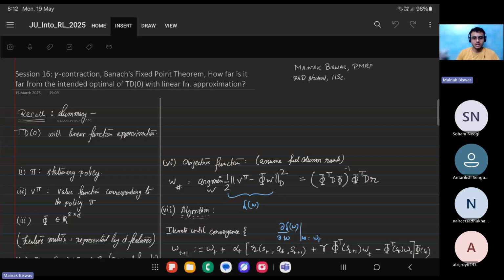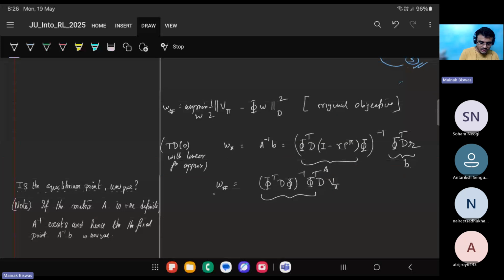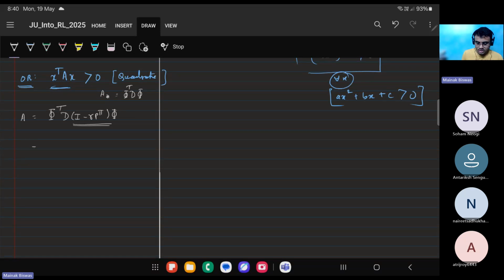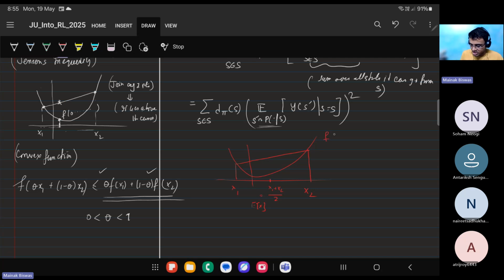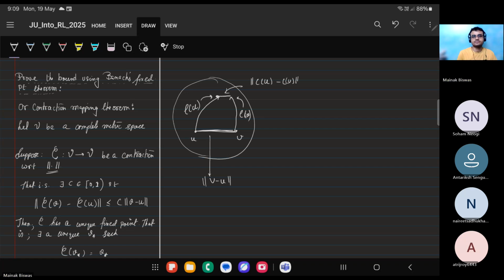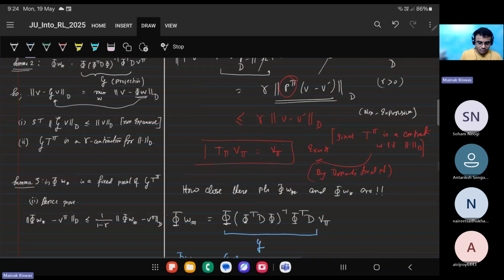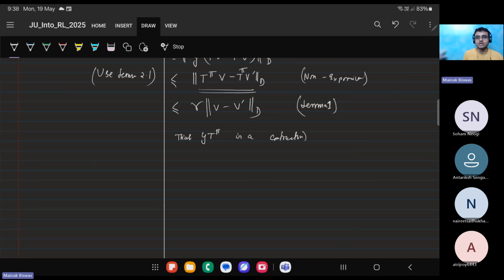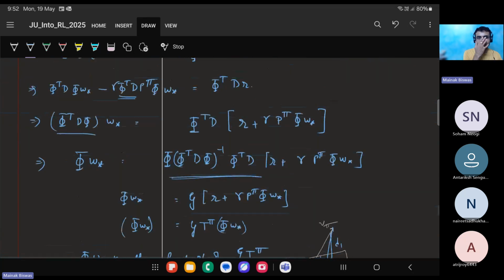Session 16 γ contraction, Banach's Fixed Point Theorem, How far is it far from the intended optimal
This video begins with a recap of the TD(0) algorithm with linear function approximation. Then we discuss the uniqueness of the point of convergence. Next, we introduce Banach's fixed-point theorem. We show that the Bellman operator is a contraction and the TD(0) with linear function approximation converges to a point away from the intended point of the optimisation objective. We also find the operator for which the algorithm produces the fixed point.
We derive an upper bound on how far the point of convergence of the algorithm is from the intended point of convergence.